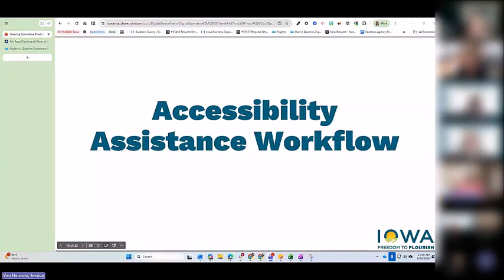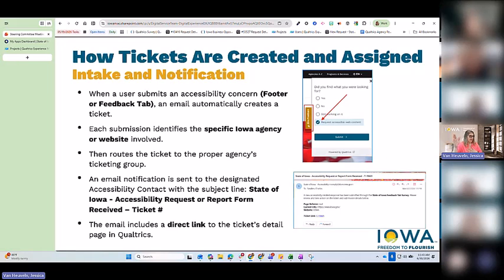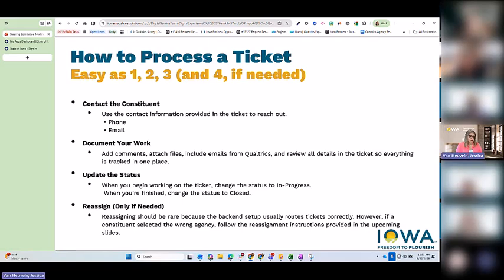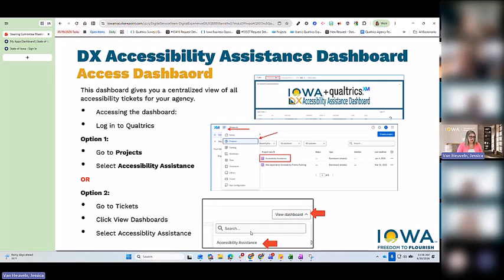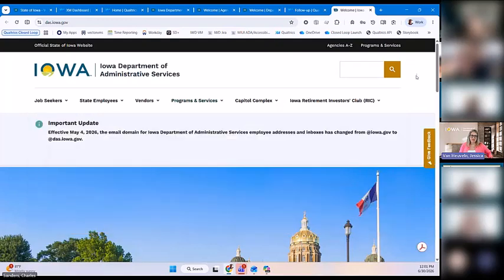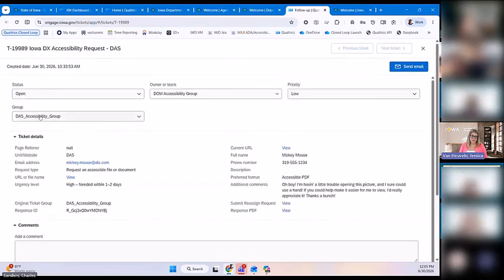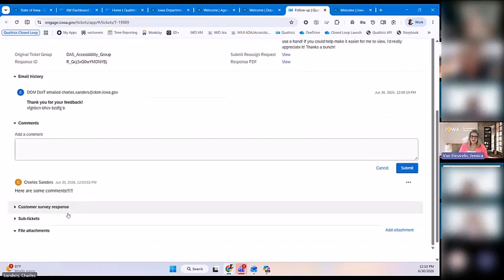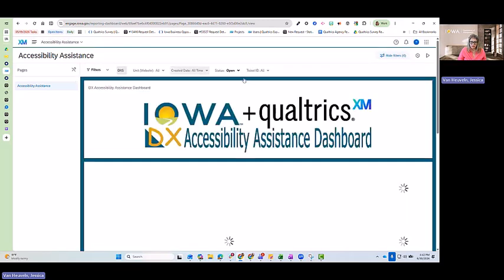DX Accessibility Assistance Workflow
A tutorial to help you understand the purpose of the DX Accessibility Workflow and how to process requests.

00:00 – Welcome
01:02 – Presentation - Timeline of the Assistance Workflow
03:26 – Presentation - Accessibility Point of Contact
04:15 – Presentation - How Tickets are Created and Assigned
06:50 – Presentation - How to Process a Ticket
09:28 – Presentation - How to Process a Ticket - Contact the Constituent
10:11 – Presentation - How to Process a Ticket - Document Your Work
10:36 – Presentation - How to Process a Ticket - Update Status
11:01 – Presentation - How to Process a Ticket - Reassign (Only if Needed)
13:03 – Presentation - DX Accessibility Assistance Dashboard
16:29 – Demonstration